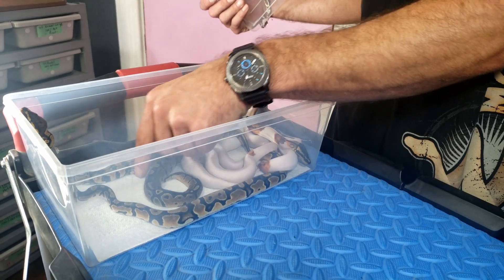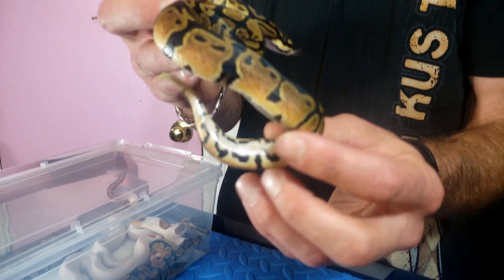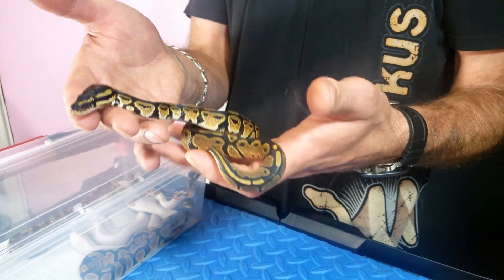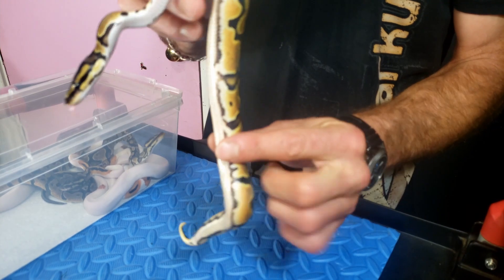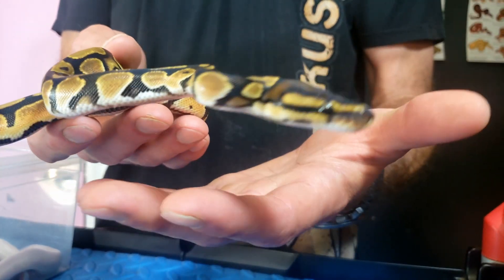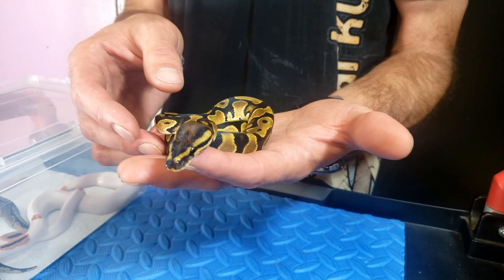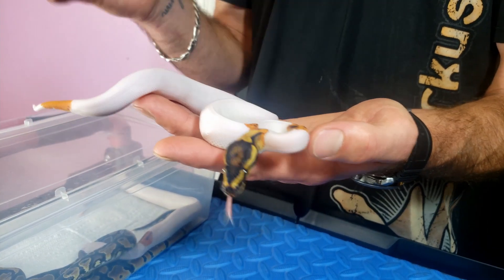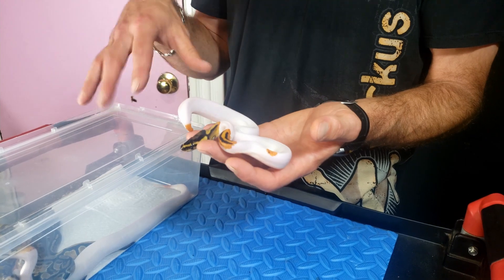Heidi DIDN'T Disappoint!! | Orange Dream Gravel or Yellow Belly GeneX Het Pied x Pied | Dean Masse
Heidi the Piedi did not disappoint.  Our first Pied Clutch!